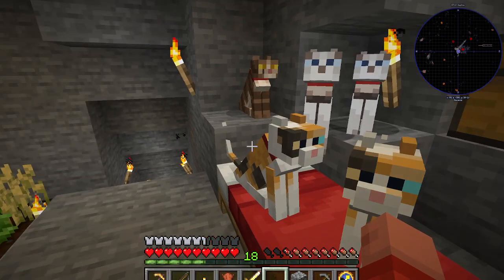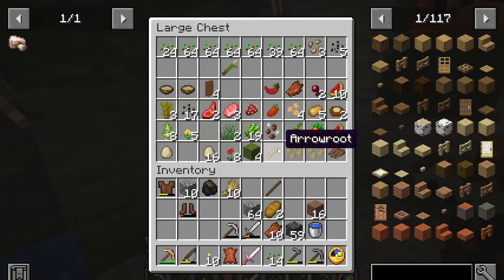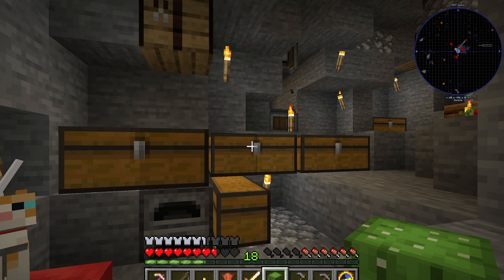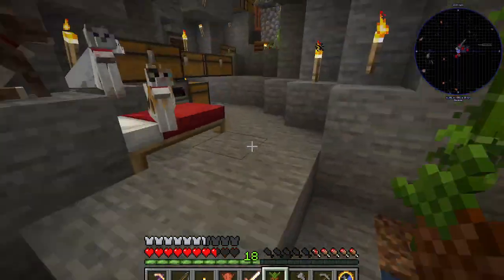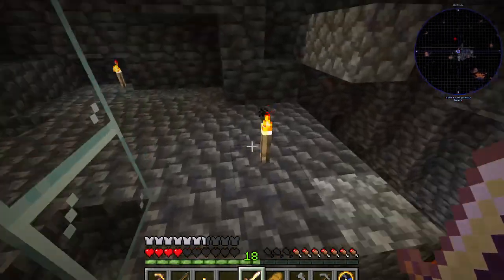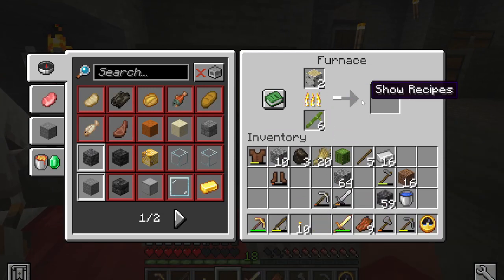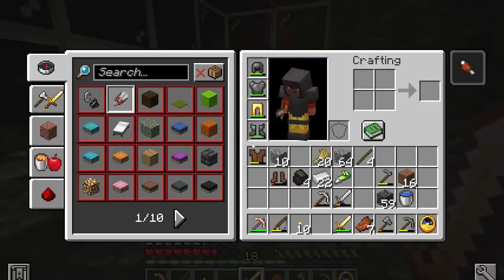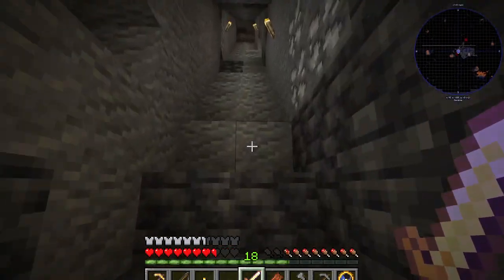Minecraft: Into The Freeze, Episode 26, I finally create Superglue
In this episode, I Finally create Superglue, putting me one step closer to my automatic underground farm.